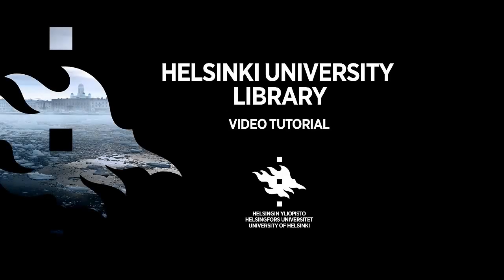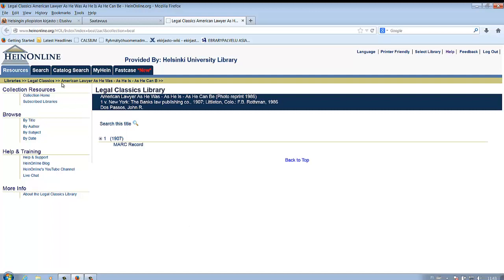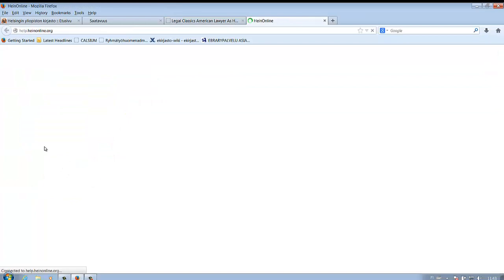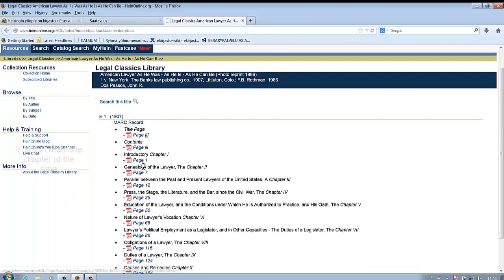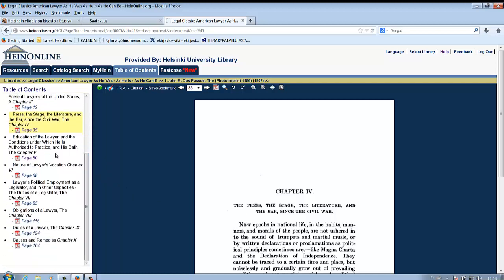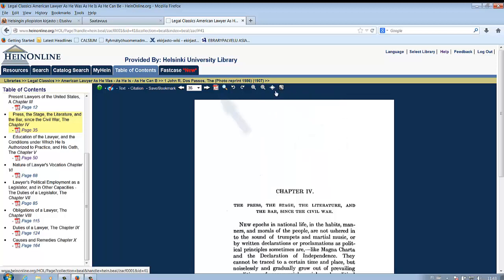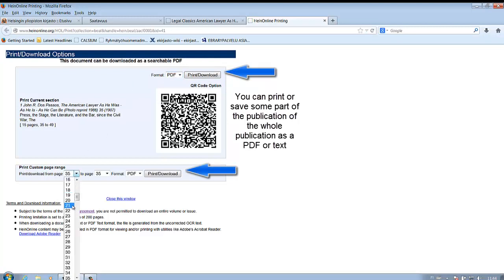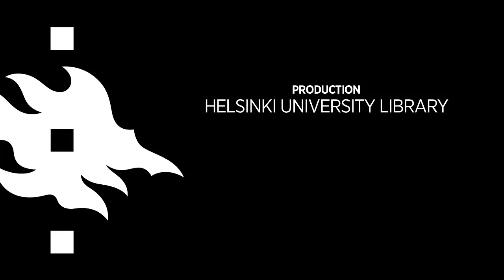HeinOnline – Reading and downloading an e-book – Helsinki University Library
How to read and download and e-book – HeinOnline – Helsinki University Library